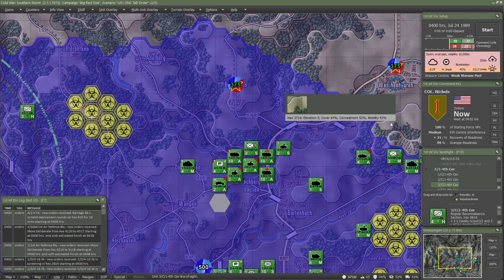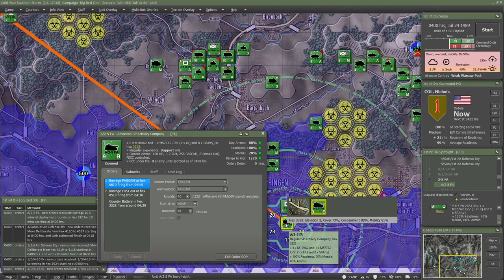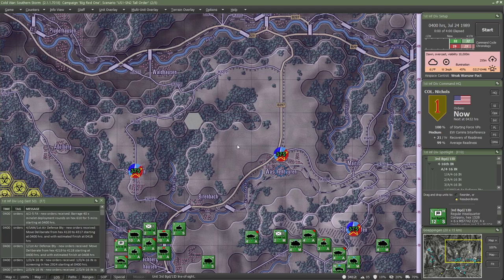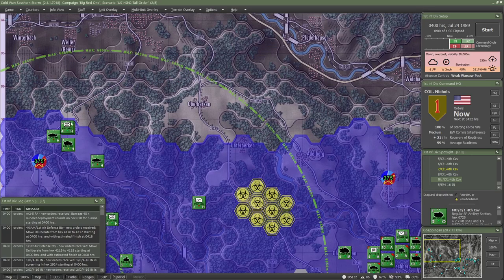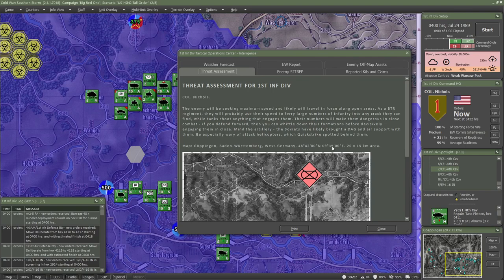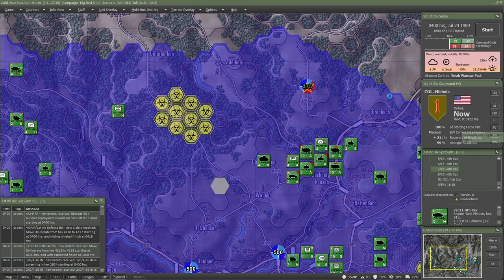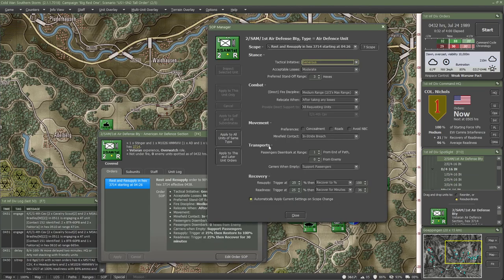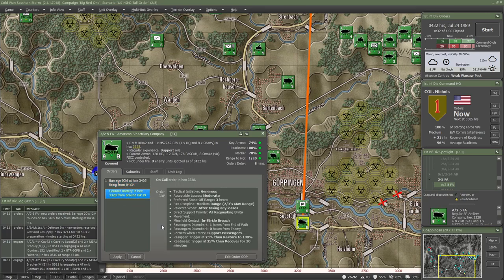FCSS, USA Campaign: Big Red 1; Mission 2, Tall Order, Part 1 (Setup, turn 1)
Hello, in this brief video I'll be going over my setup and the start of the second scenario of the American Campaign of Flashpoint Campaigns Southern Storm, a Cold War we-go turn based strategy game by On Target Simulations and Slitherine.

I cover a few things like unit SOPs and proper employment of obstacles, I touch on map recon and considerations about enemy courses of action.